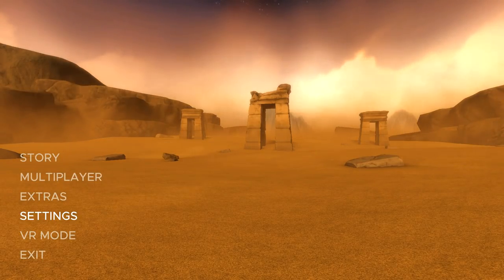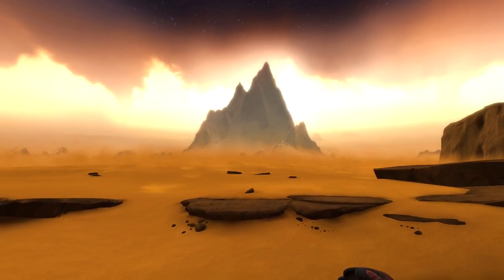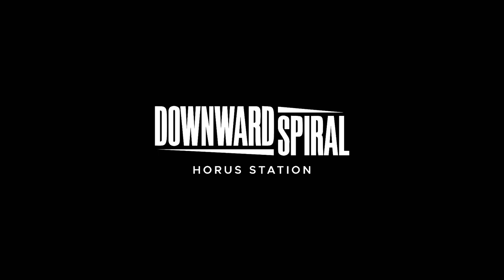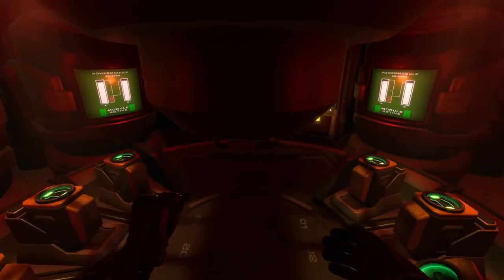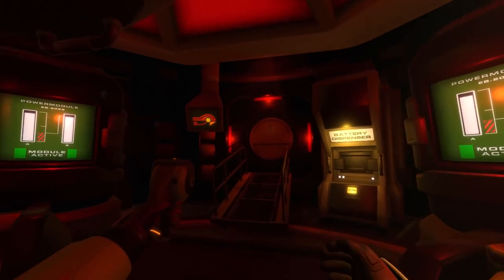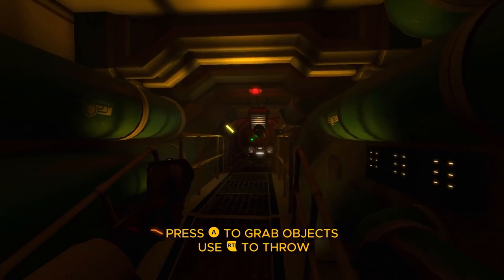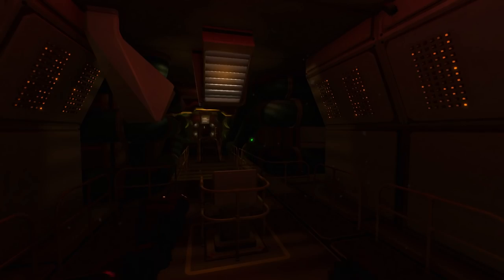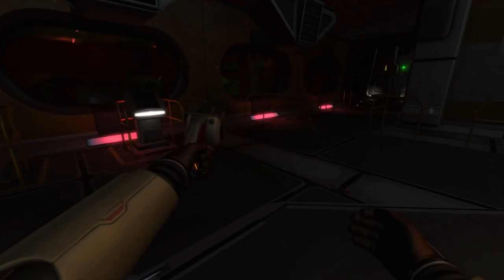Let's Try Downward Spiral: Horus Station - Space Jam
Game Description:

Downward Spiral: Horus Station is a mysterious and atmospheric zero gravity thriller set in the lost and forgotten Horus Station.

Downward Spiral: Horus Station takes players through a lost vessel abandoned by its crew with a complete focus on visual storytelling for single player or two player online co-op. Players will have to piece together the plot through observation and interpretation as they navigate the derelict space station's environmental storytelling, accompanied by the electronic ambient soundtrack composed by platinum selling HIM frontman Ville Valo.

Solving the mystery of the space station will require the player to choose to engage or explore. In engage mode eliminate threats using the ship's maintenance hardware - like bolt throwers, thrusters, rail guns, grappling magnet and arc welders. In explore mode the stations threats will no longer be hostile, leaving the puzzles and atmosphere to find the truth of why Horus Station has been left drifting in space. In addition to Horus Station’s story campaign, there’s eight-player PvP and PvE multiplayer modes including Deathmatch and Horde.

Downward Spiral: Horus Station is also playable in stunning virtual reality for HTC Vive, Oculus Touch, Oculus Gamepad and Windows Mixed Reality for unparalleled immersion.

FEATURES:

• Atmospheric and mysterious solo or two player online co-op zero-g sci-fi thriller

• A complete environmental storytelling experience without dialogue or cinematics

• Totally new way to experience movement in zero g

• Electronic ambient soundtrack composed by platinum selling HIM frontman Ville Valo

• Range of bolt throwers, rail guns, grappling magnets and electro magnetic devices to use against threats

• Optional Explorer mode that completely removes threats leaving the story and puzzles

• 8 player zero g deathmatch and horde modes

• Playable in Flat or VR mode

REVIEWS

“The end result is highly polished, with a delicious melding of both film and videogame sensibilities.”
Paste Magazine

“3rd Eye Studios has crafted a space odyssey to call its own, and it makes for one of 2018’s best VR games yet.”
8/10 – Upload VR

“3rd Eye Studios goes even bigger and better in this next episode.”
4/5 – VR Focus